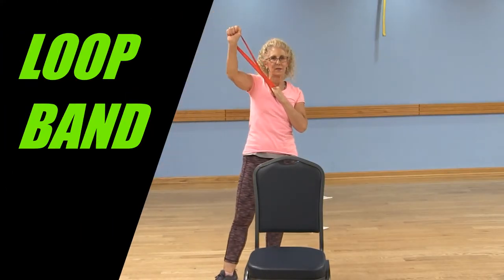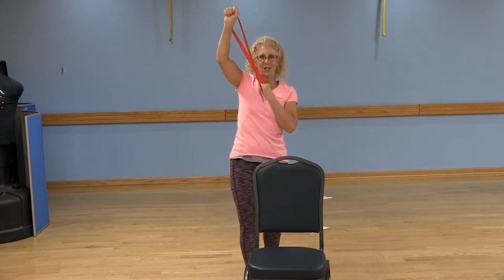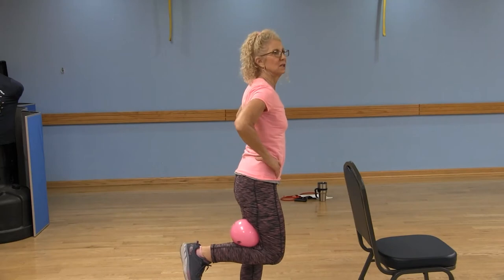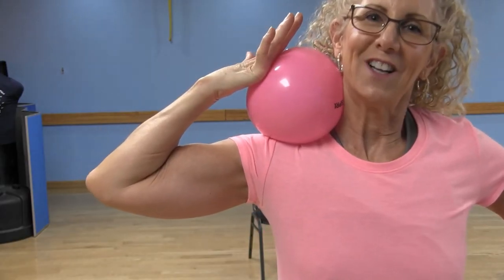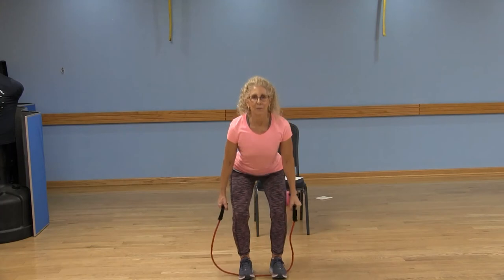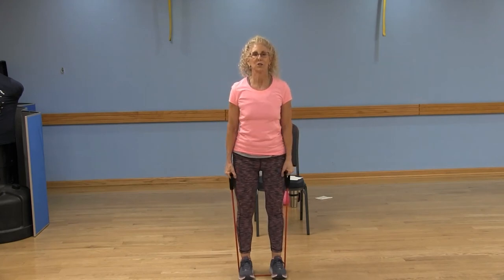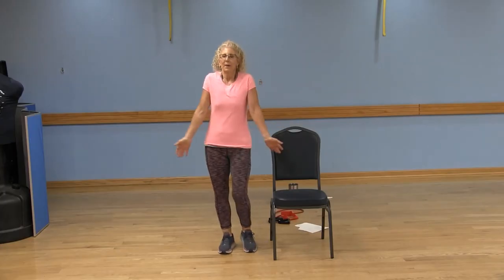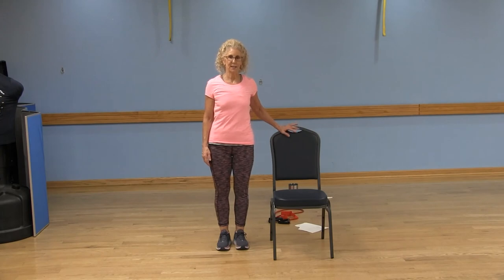Bands balls balance home workout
Here's a sample of our Bands Balls & Balance Home workout via ZOOM. Learn how to do exercises with a small ball, mini band, and bands with handles. Work on balance with or without a chair. Enjoy this full body home workout . The resistance from the bands is great for toning the entire body.